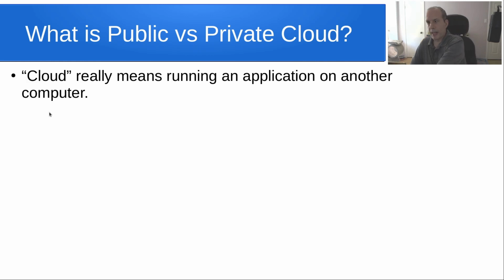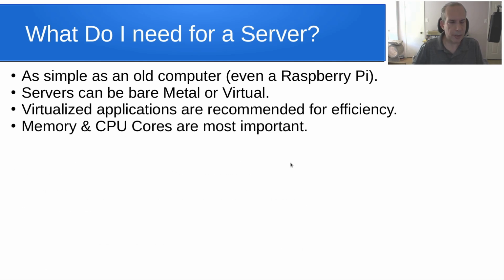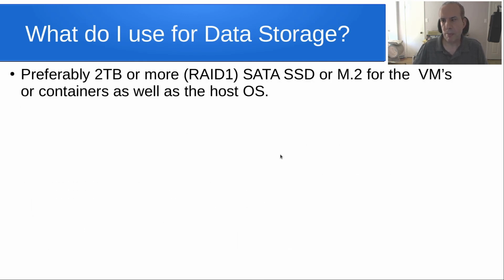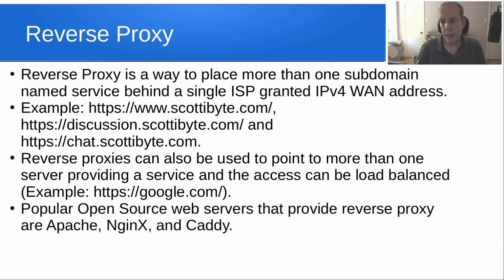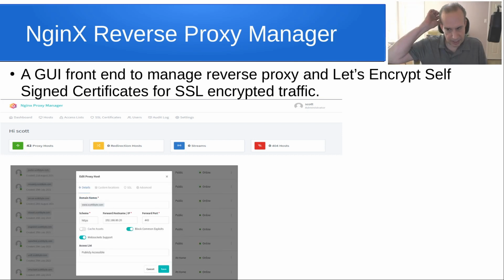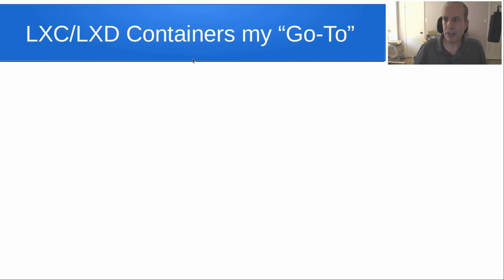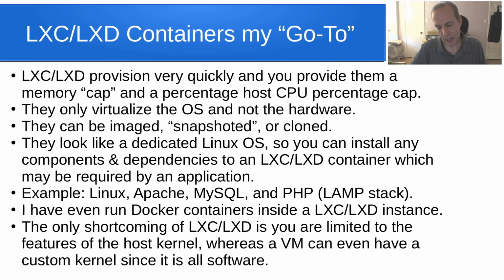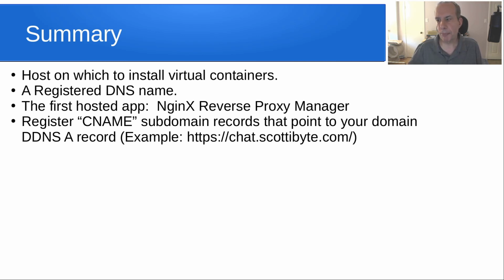Self Hosted Infrastructure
There is a lot of talk about Public Cloud and Software as a Service (SaaS).  Public cloud service offerings are numerous, but expensive.  What does it take to "self-host" your own cloud services?  This video discusses private cloud offerings for those interested in hosting their own services in a Homelab.

Be sure to learn about NginX Proxy Manager discussed in the video

0:00 Introduction
0:40 What is Public vs Private Cloud?
1:40 Why use Cloud at all?
2:34 Why Private Cloud?
4:23 Requirements for Private Cloud
5:10 What Do I need for a Server?
7:34 Choices for a Private Cloud Server
12:11 What do I use for Data Storage?
14:45 A Domain Name
18:30 Containerization
21:57 Nginx Reverse Proxy Manager
26:19 Dynamic DNS Client
28:32 Container Server
30:23 LXC/LXD Containers my "Go-To"
35:41 Host? But Virtualization Host?
40:29 Summary